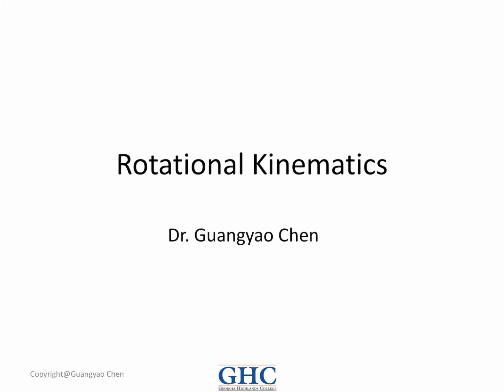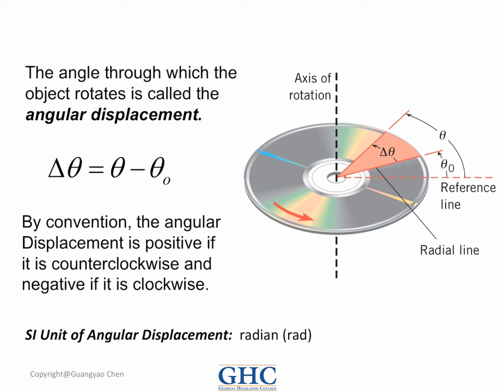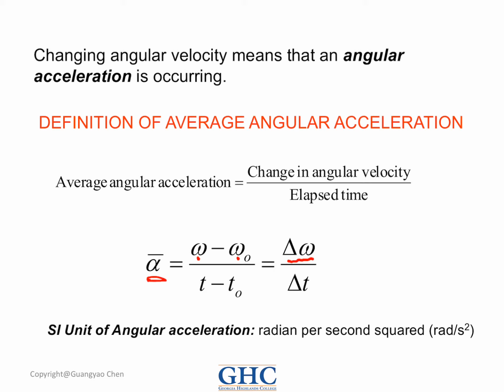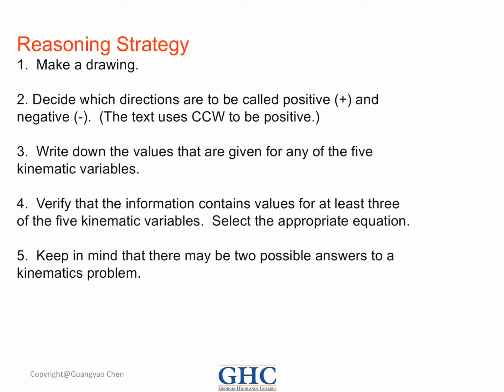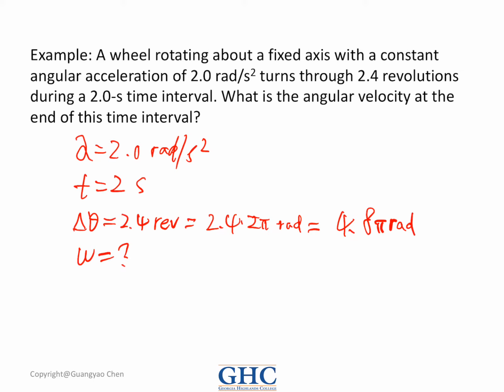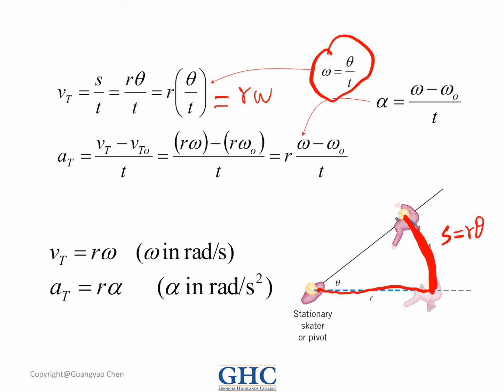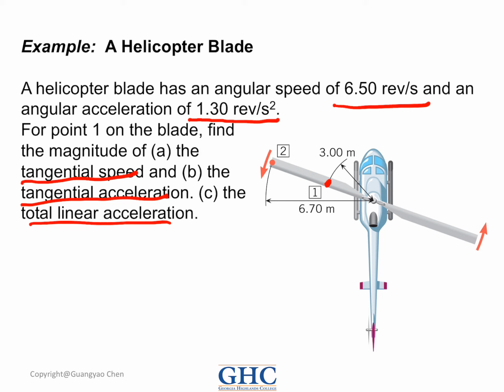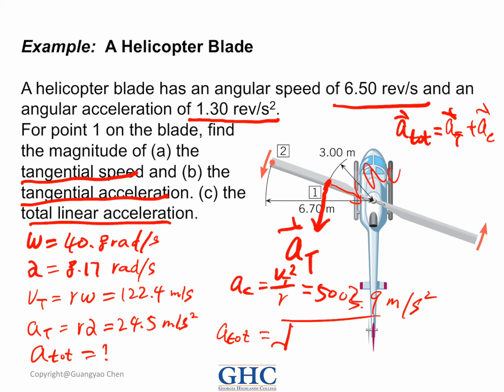13 RotationKinematics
Examples on ratational kinematics